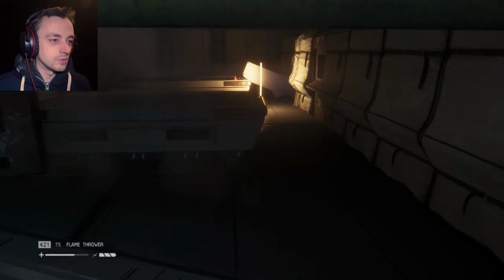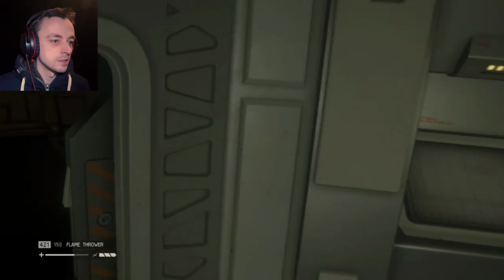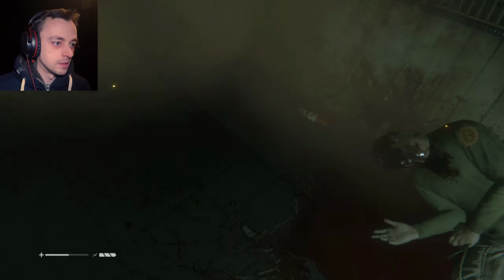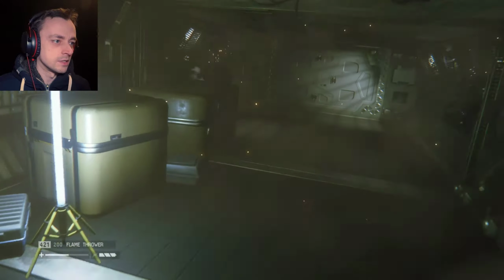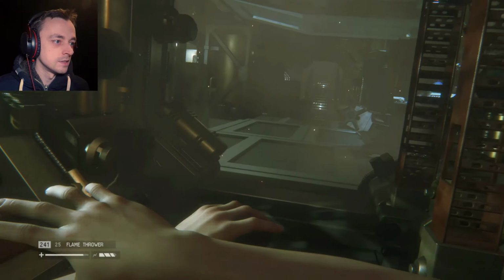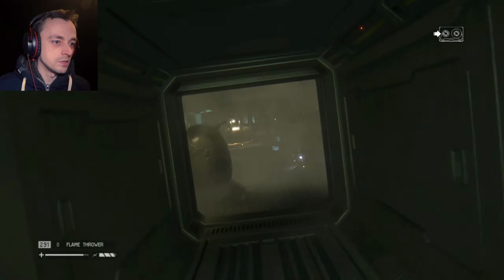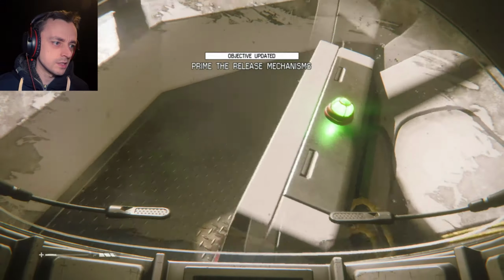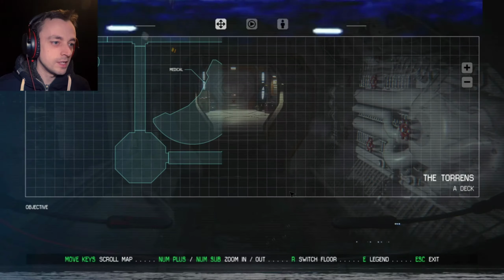Alien Isolation Ep36 - A dramatic conclusion!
Sorting the docking for the Torrens its a race to the ship before the station burns up in the atmosphere of the gas giant. The game reaches its dramatic end with many a horrendous danger on the way! :D

you can find Alien Isolation on steam and other platforms.